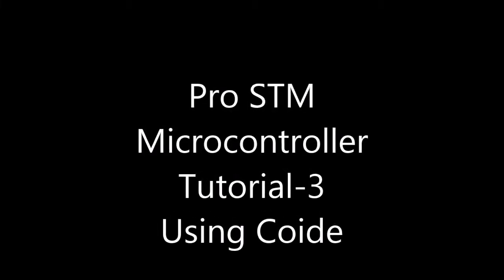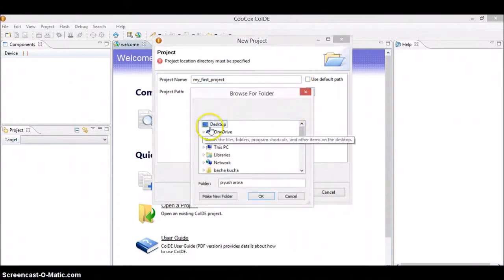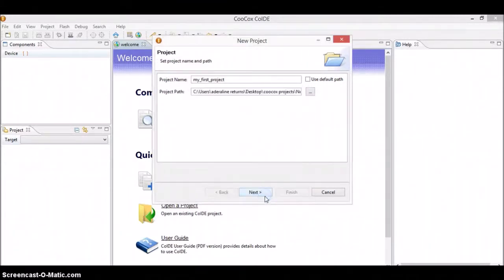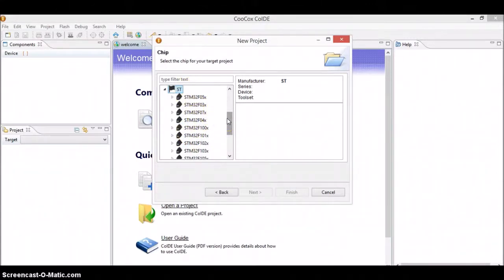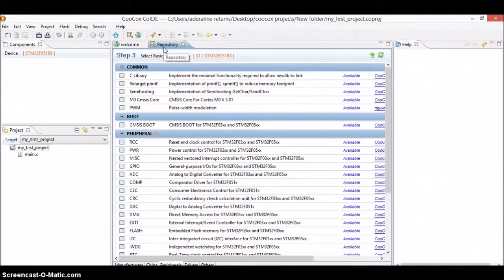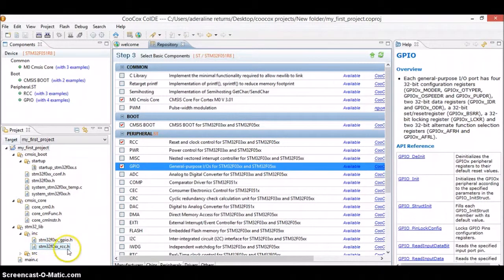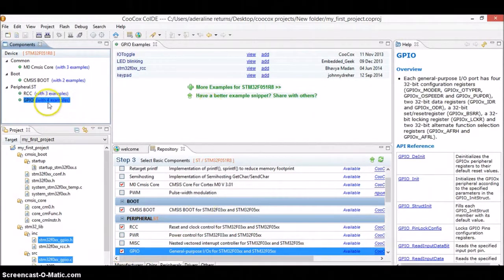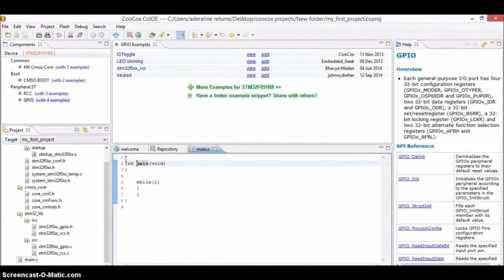STM 32 - Tutorial 2 - Getting started with CoIDE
This is the tutorial series for the PRO STM MICROCONTROLLER